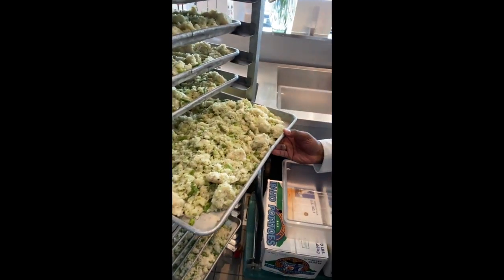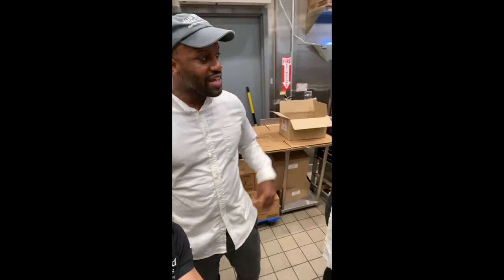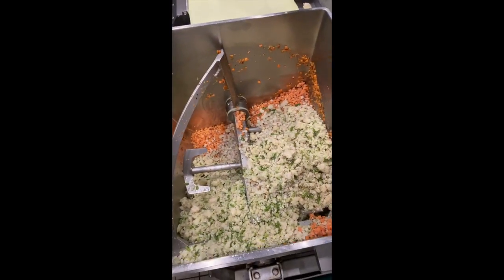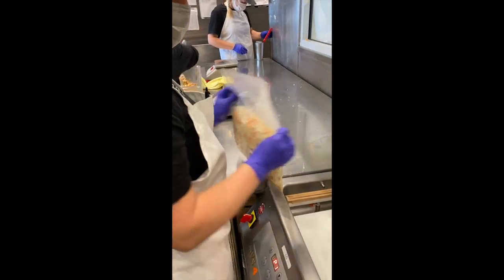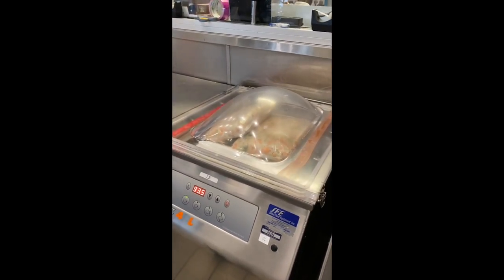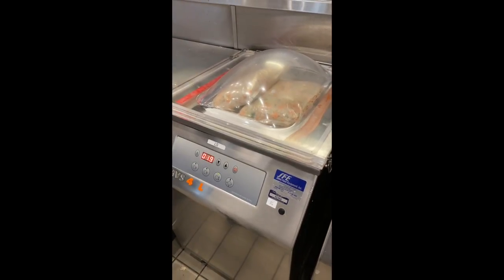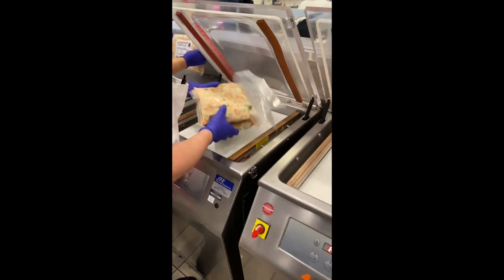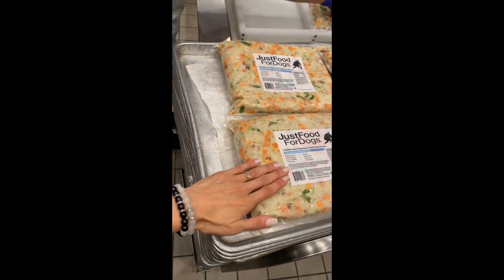Behind the Scenes at JustFoodForDogs Costa Mesa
When it comes to how your dog's food is made, there shouldn't be any secrets. At JustFoodForDogs, one of our core values is being completely transparent, giving our pet parents full access to how their dog's food is made.

Our meals are prepared in open kitchens throughout the U.S. — now in California, New York, Washington, and Illinois, with more to come. Daily diets are prepared at each of our retail kitchen locations, where food safety is always key:

● To avoid cross-contamination, we cook one recipe per day
● For maximum freshness, we prepare, cook, and freeze food on the same day
● We adhere rigorously to quality assurance, conducting continual food temperature safety checks, visual inspections, sampling, and cleaning protocols

Enjoy this virtual tour by one of our in-house specialists, Dr. Jessica Wilson, DVM.